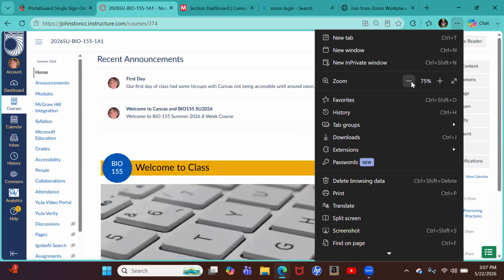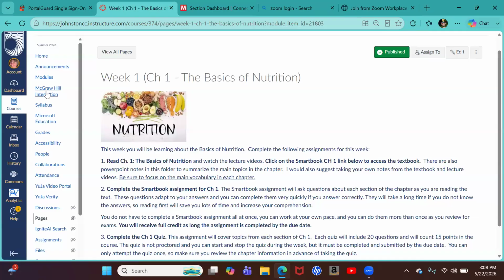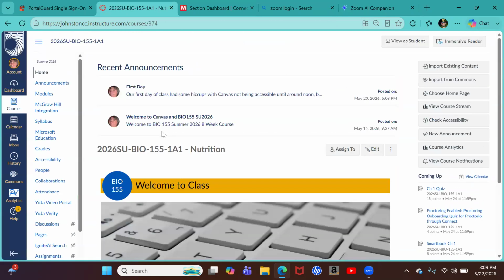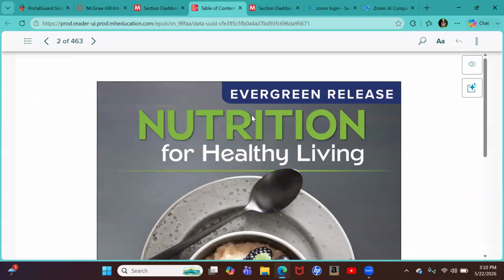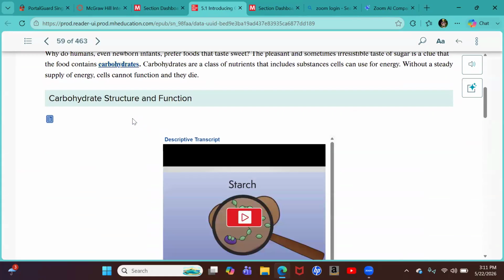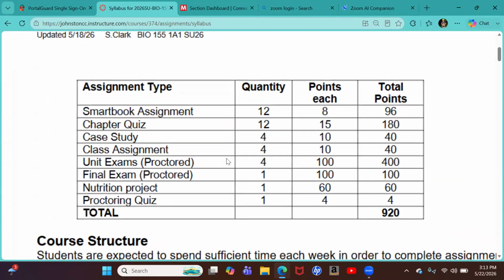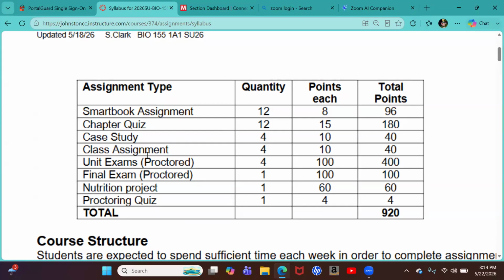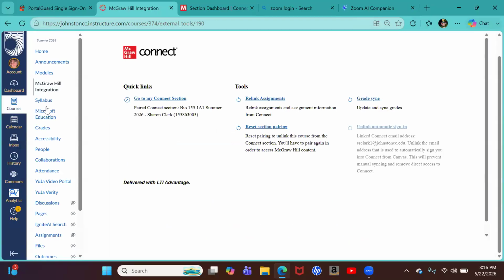CLARK BIO155 Intro to Course Video